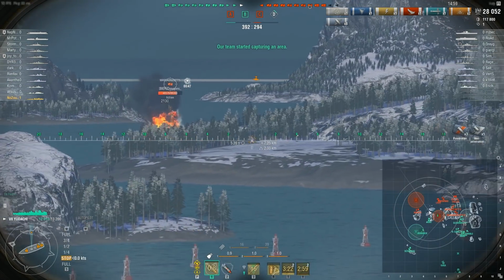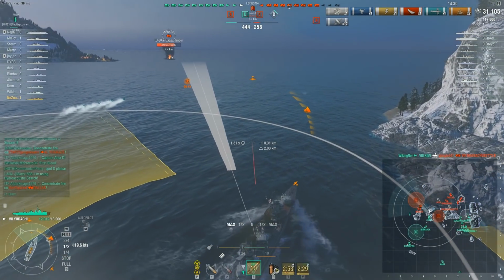Yudachi Tier 7 IJN premium Destroyer Preview - Poi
Today we are taking a look at the Tier 7 IJN premium destroyer Yudachi.  The ship that makes you scream Poi!  Is it worthy though?  It has 15 km torpedoes.  Sadly, they have a 2.5 km detection range.  That gives ships 16 seconds of reaction time.  As it stands, this work in progress ship needs a little more work before she hits the market in my opinion.